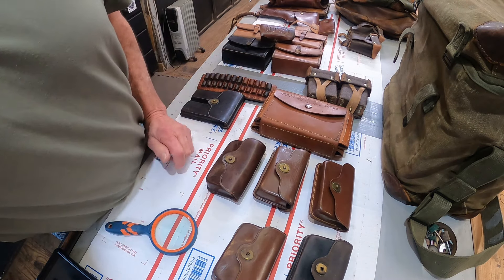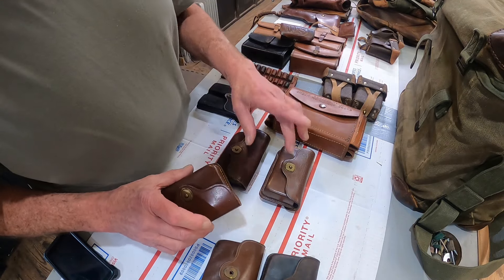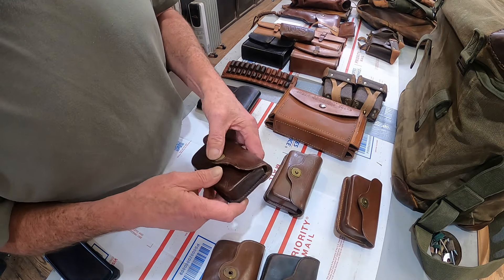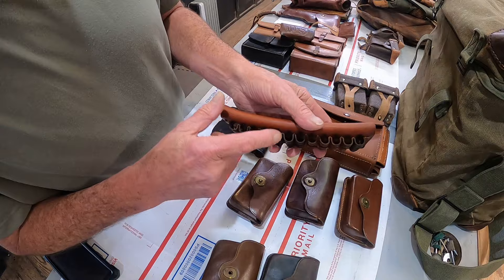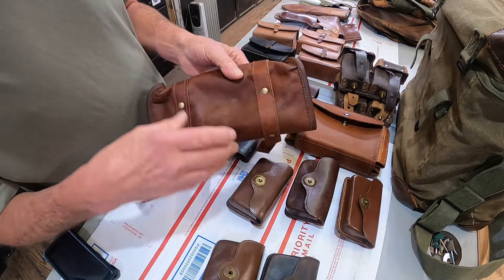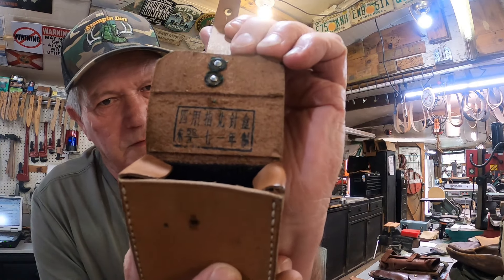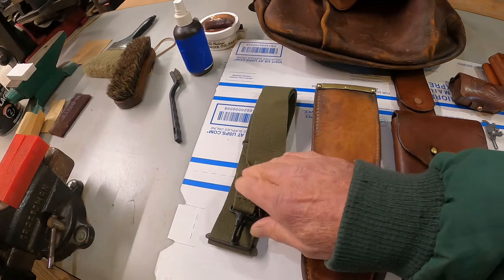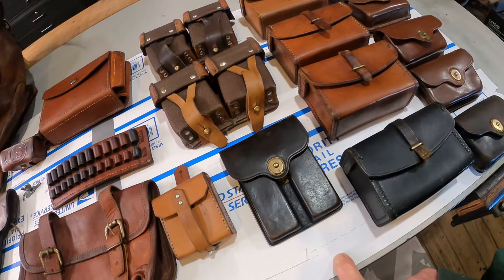Military equipment leather pouches.